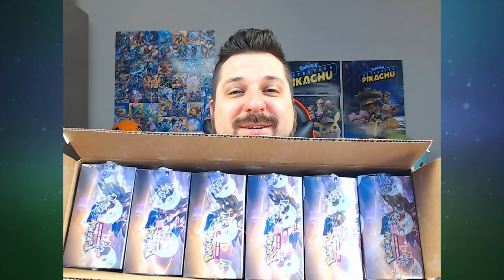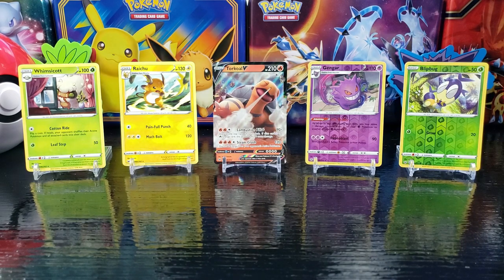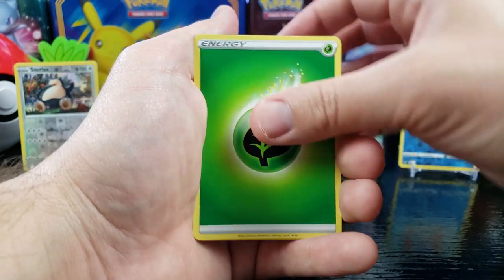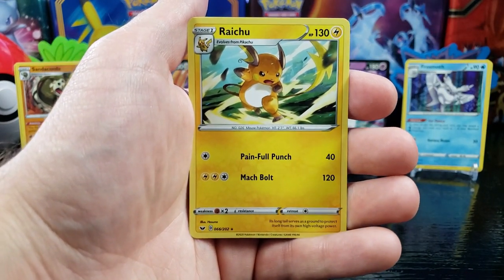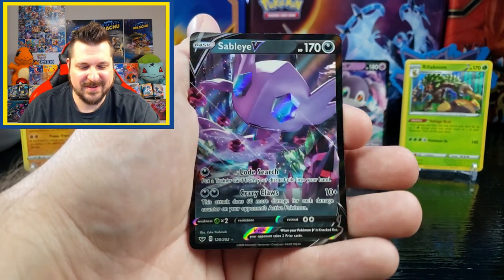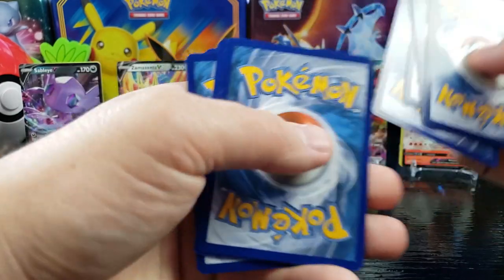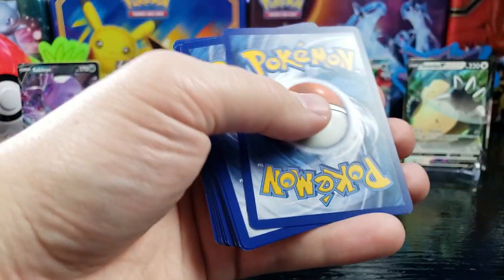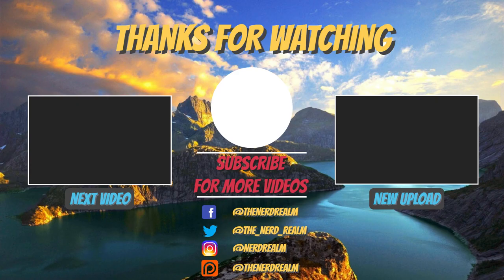Sword & Shield Booster Case (Box 1) | Pokemon Cards Opening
Opening a Pokemon Sword and Shield Booster Case in search of the Secret Rare Zacian V Card! This is Booster Box #1 out of 6! 36 Booster Packs in each Box! Pokemon Cards Opening!

► Card Vault Series - Get an up-close look at each individual card from the Pokemon Base Set!